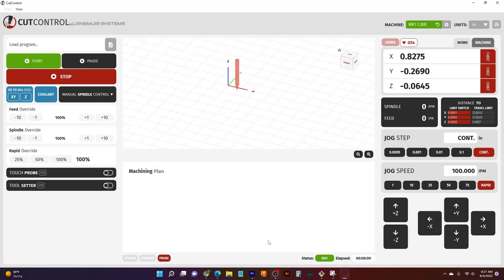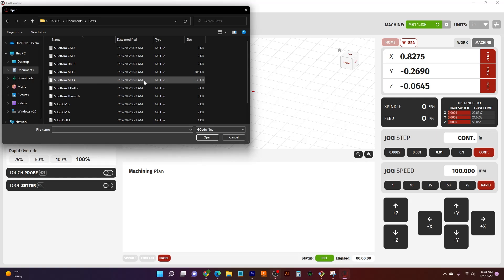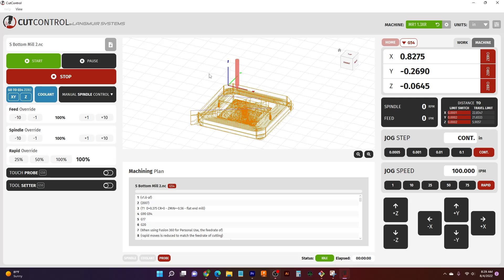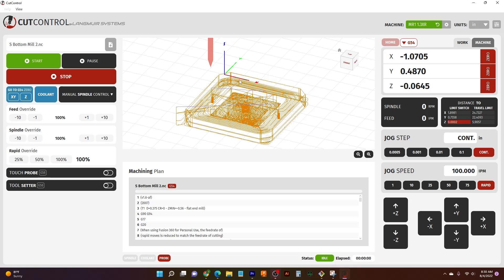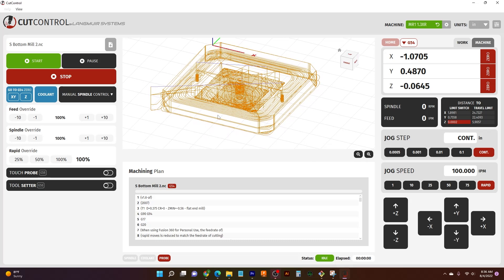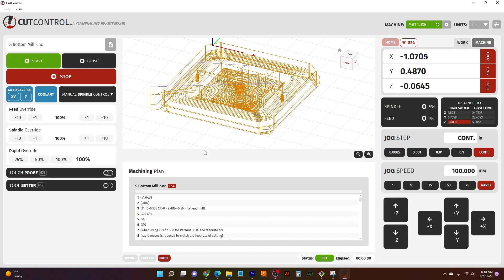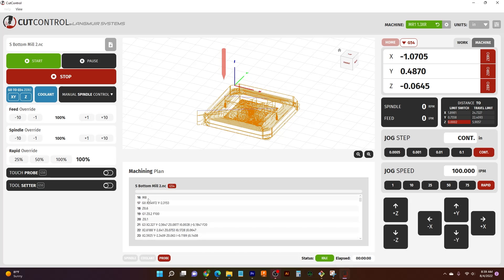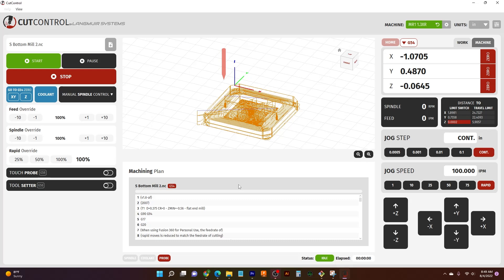MR-1 CNC Mill CutControl Software Tutorial - Program Loading and Checking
Hey welcome to another Cut Control video, sit back and relax while I explain all the different ways to load programs on MR-1 and how to make sure that they're going to run smoothly. No need to worry about machine crashes when you can double/triple check every process right?